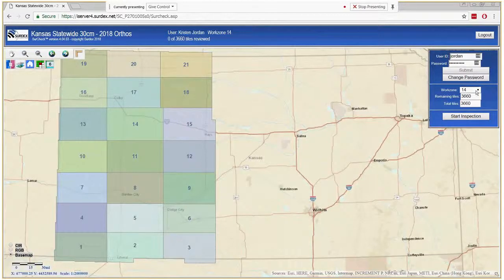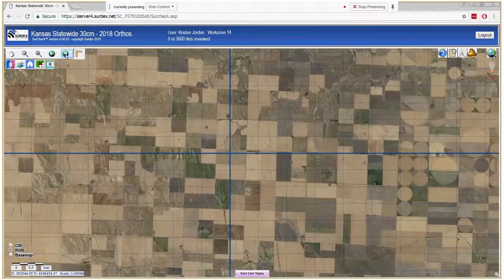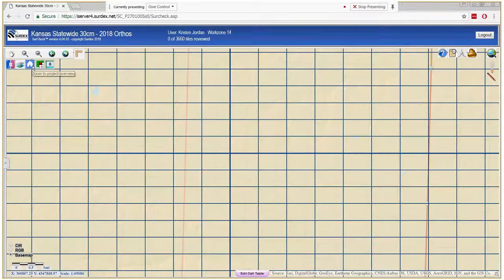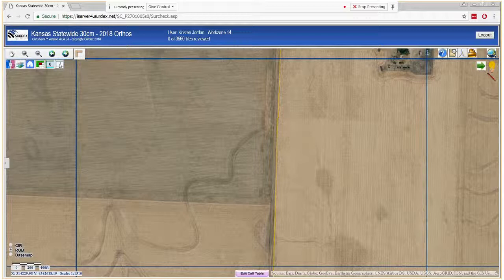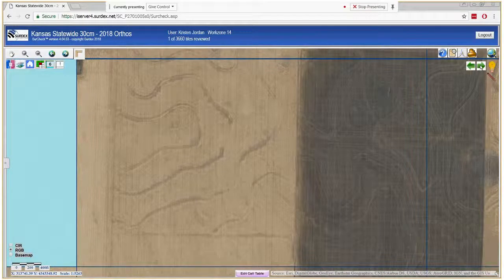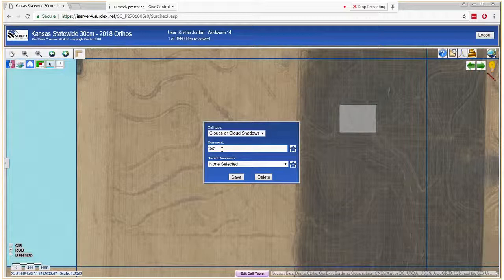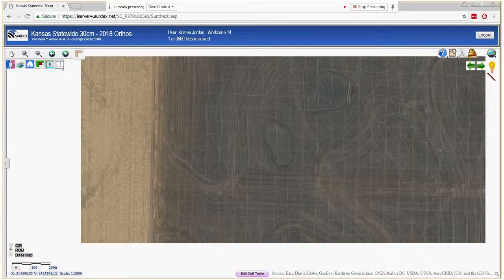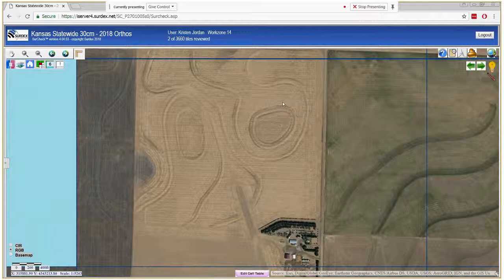Kansas NG911 2018 Imagery: Using SurCheck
A how-to video demonstrating the SurCheck website for reviewing the Kansas NG911 2018 Imagery from Surdex.